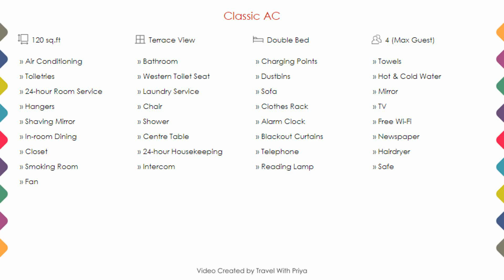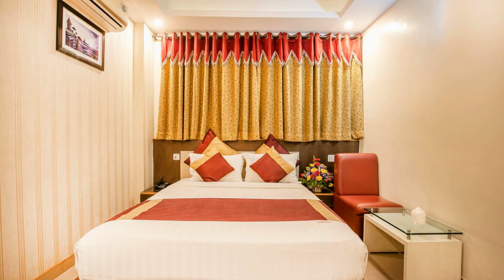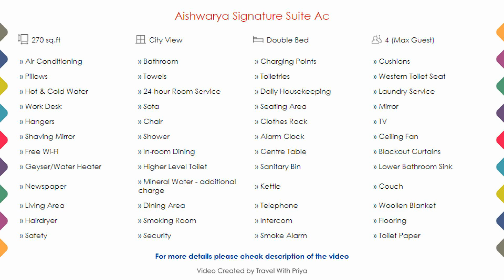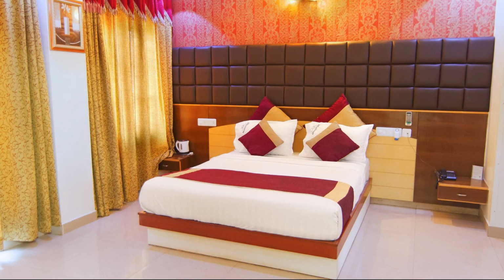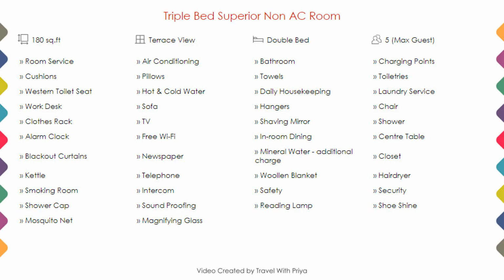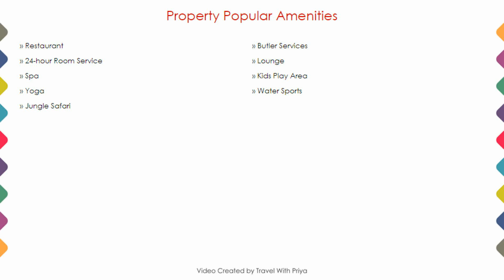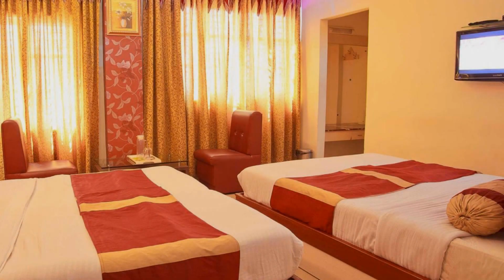Aishwarya Residency, Mysore, India | Travel With Priya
Aishwarya Residency, Mysore, India ⭐⭐⭐
📍 Mandi Mohalla | 2.6 km drive to Mysore Palace
About Property:
Aishwarya Residency is situated in peaceful surrounding offers every guest to take pleasure in its offerings and refined stay filled with oodles of wonders. It offers Wi-Fi, pickup from bus-stand or railway station, laundry, doctor on call, power backup, elevator, money exchange, parking and many more. There is a roof-top restaurant that not only gives tasty retreats for guests taste buds but also feast to their eyes. The r...
Property Type: Hotel
Popular Amenities:
✅ Restaurant
✅ Butler Services
✅ 24-hour Room Service
✅ Lounge
✅ Spa
✅ Kids Play Area
✅ Yoga
✅ Water Sports
✅ Jungle Safari
Room Category:
➡️ Classic AC - 120 sq.ft - Terrace View
➡️ Classic Non AC - 120 sq.ft - Terrace View
➡️ Aishwarya Signature Suite Ac - 270 sq.ft - City View
➡️ Aishwarya Premier Galleria Ac Room - 180 sq.ft - City View
➡️ Superior Four Bed Non Ac - 180 sq.ft - Terrace View
➡️ Triple Bed Superior Non AC Room - 180 sq.ft - Terrace View
Around Property Landmarks:
📍 Indira Gandhi Rashtriya Manav Sangrahalaya - 0.33 KM
📍 St. Philomena's Church - 0.83 KM
📍 Mysore Railway Station - 1.9 KM
📍 Mysore Zoo - 2.4 KM
📍 Mysore Palace - 2.6 KM
📍 Lalitha Mahal - 6 KM
📍 Chamundi Hill - 12.2 KM
📍 Ashoka Road - 0.21 KM
📍 Suburban KSRTC Bus Station - 1.1 KM
📍 Olympia Theatre - 1.2 KM
📍 Mysore Town Hall - 1.2 KM
📍 Curzon Park - 1.3 KM
📍 Mysore City Bus Terminal - 1.4 KM
📍 Lansdowne Building - 2.7 KM
📍 Chamundeshwari Temple - 5.2 KM
Searching For:
1. Aishwarya Residency - Mysore
2. Aishwarya Residency - Mysore Videos
3. Aishwarya Residency - Mysore Rooms
4. Aishwarya Residency - Mysore Amenities
5. Aishwarya Residency - Mysore Virtual Tour
6. Aishwarya Residency - Mysore Offers
7. Aishwarya Residency - Mysore Deals
Audio Credit:
Track Title: Fiesta de la Vida
Artist: Aaron Kenny